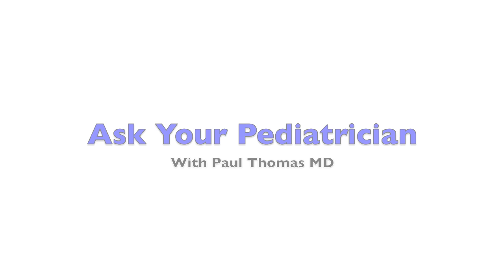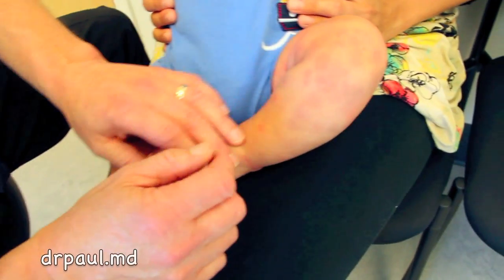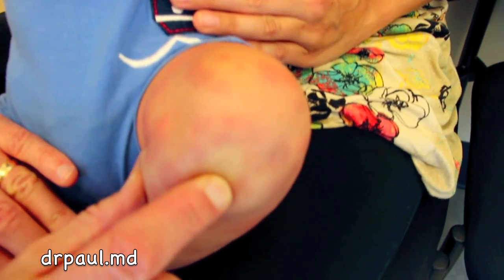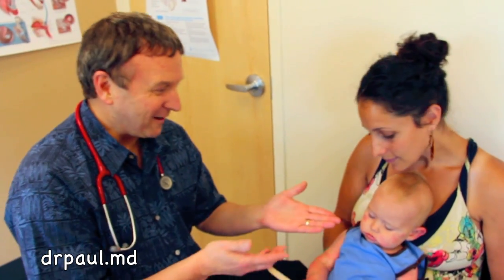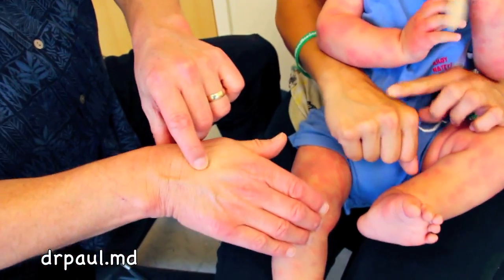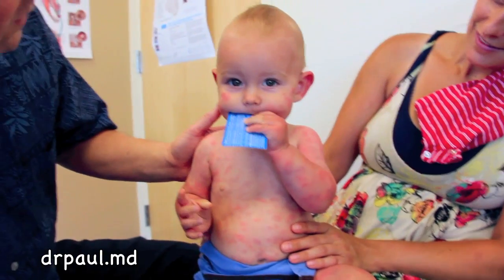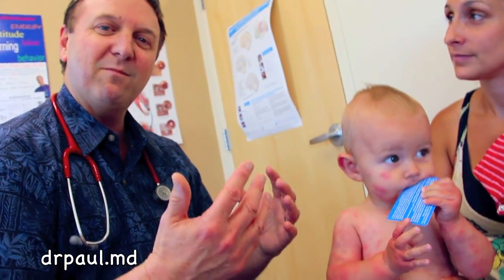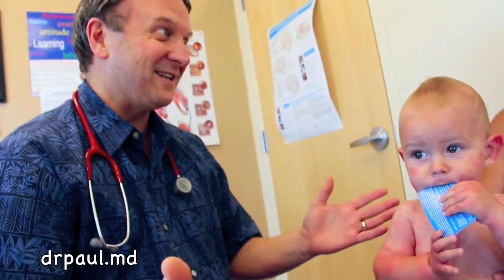Infant Rash: Is this Hives, Petechiae, or Purpura? -Ask Your Pediatrician-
(All donations over $500 receive a signed copy of my books & a personal FaceTime call) In this video one of Dr. Paul's patients presents himself with what appears to be a bad rash.  Dr. Paul goes over the possibilities of the rash being hives, petechiae, or purpura and how you can decipher between them.

This video is not intended to treat or diagnose.  Please consult your physician before implementing anything you may have learned here.